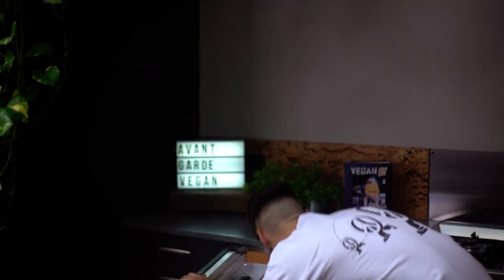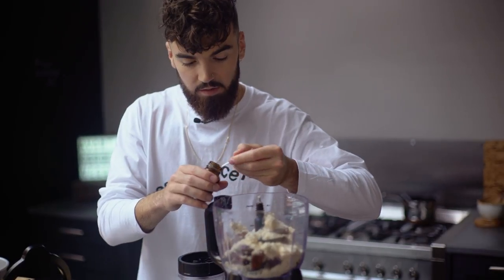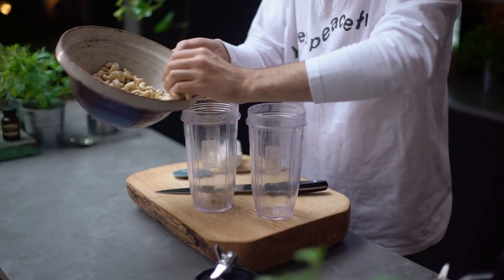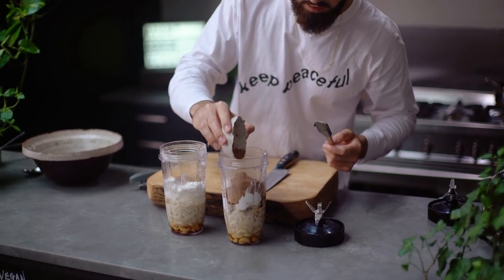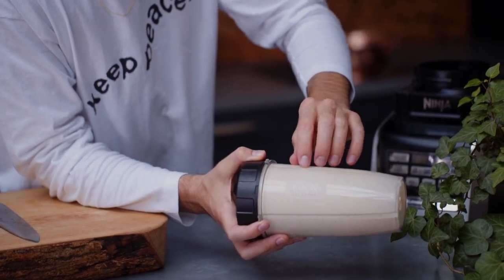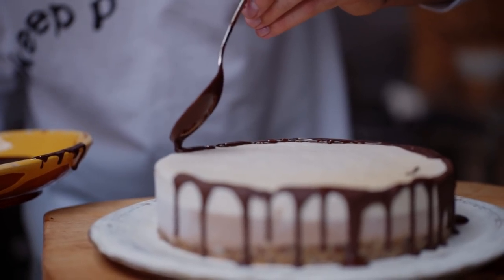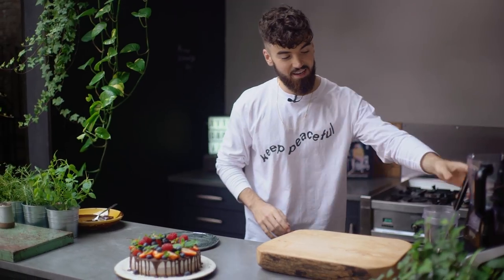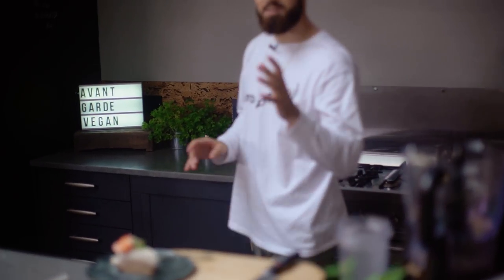CHOCOLATE, PEANUT BUTTER & BERRY CHEESECAKE | @avantgardevegan by Gaz Oakley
Here is the link to pre order my book

Hey Guys, This is episode 4 from my new season! CHOCOLATE, PEANUT BUTTER & BERRY CHEESECAKE !! This is a great recipe because its Gluten free & refined sugar free. Plus its Raw! This cheesecake only takes around 30 minutes of hands on preparation - the freezer does the rest of the work! If serving it all at once I recommend removing the cheesecake from the freezer a couple hours before serving so its totally defrosted. I should of brought mine out slightly sooner to be honest. Tasted great though. Gaz

Please pre order my book Vegan 100 on amazon now!

Tag @avantgardevegan on Instagram if you recreate this dish.